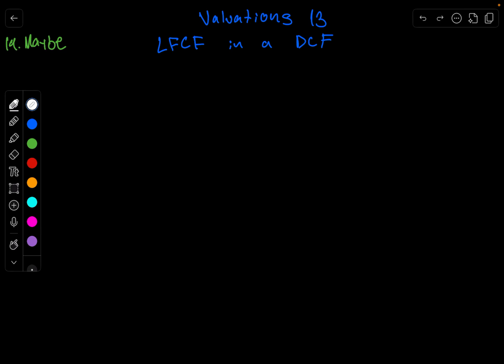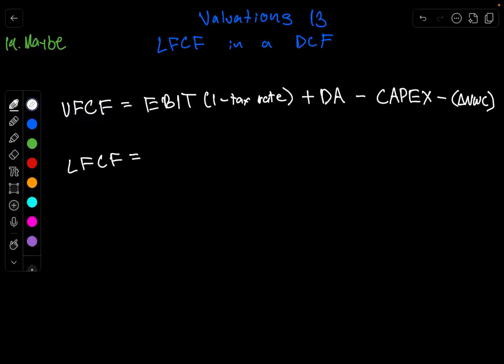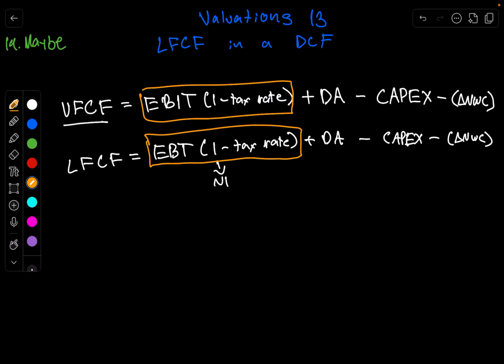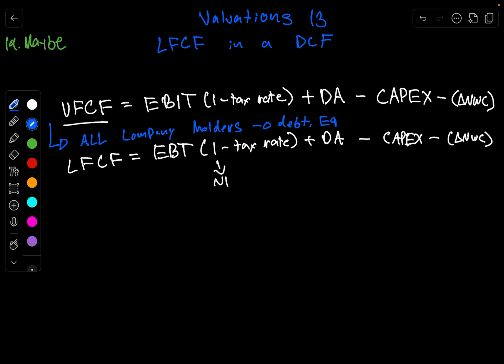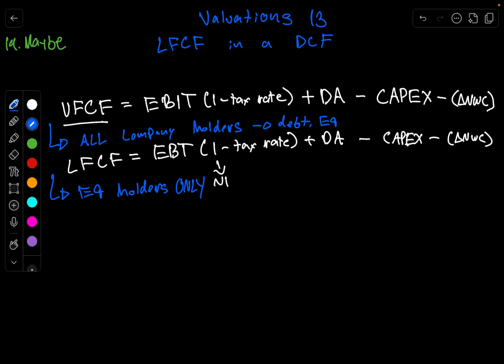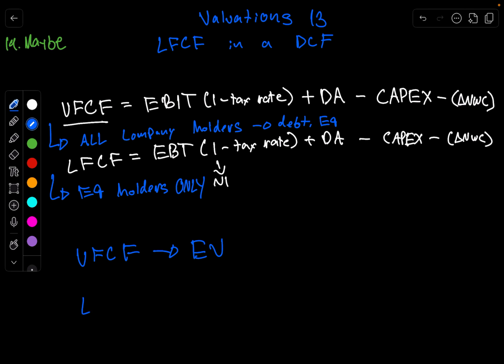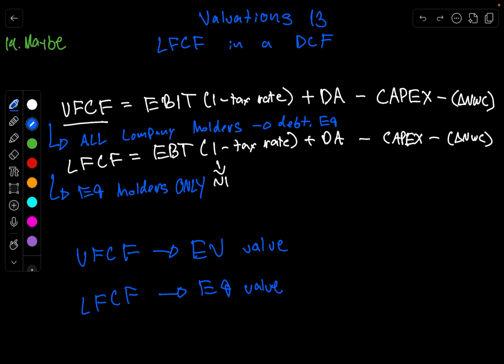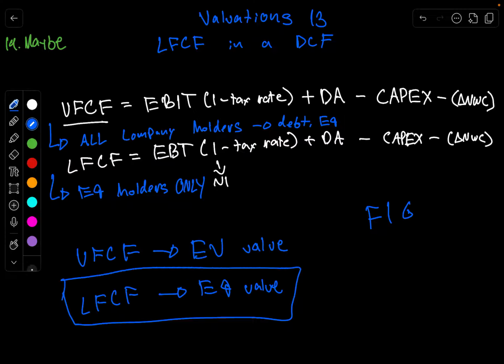What is a Levered Free Cash Flow DCF | Investment Banking